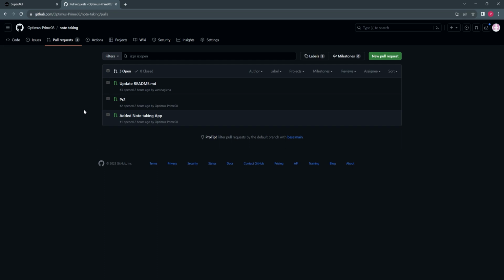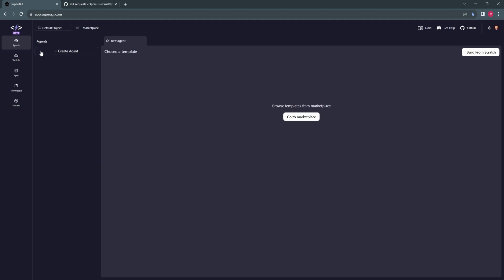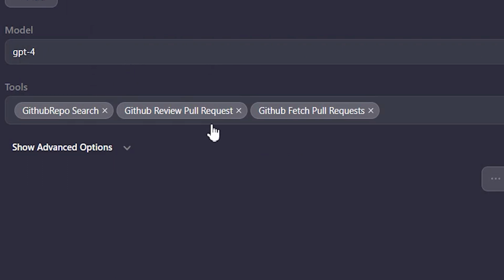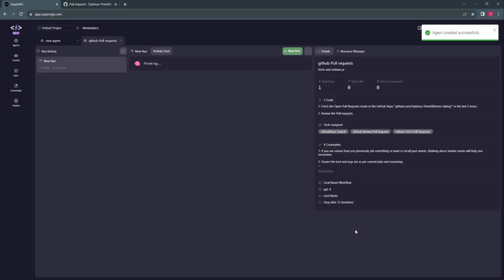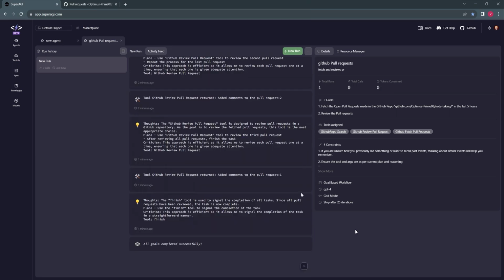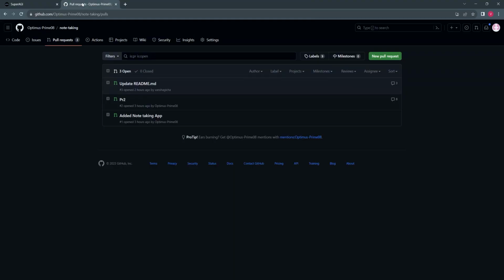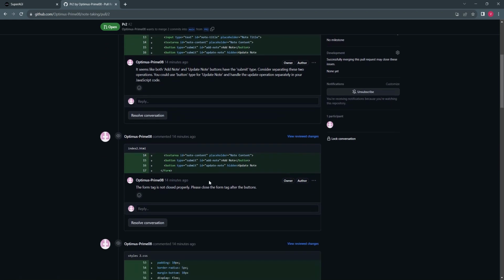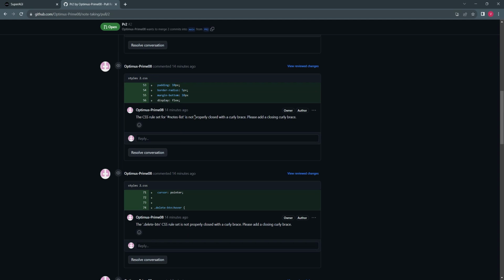Review/Fetch GitHub Pull requests using SuperAGI & GitHub Toolkit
In this tutorial, explore the convenient way of using SuperAGI to streamline and automate the process of reviewing pull requests on GitHub using the GitHub Toolkit.

💡 Key Takeaways:
- Automated PR reviews can save time and ensure consistent feedback.
- SuperAGI offers a seamless interface for automating GitHub operations.
- Regular scheduling ensures your repository stays updated.